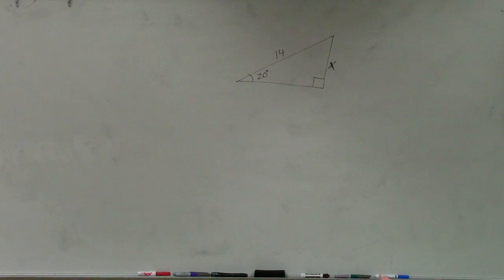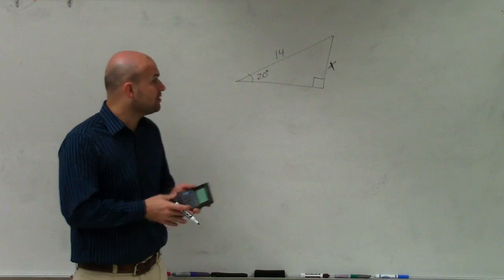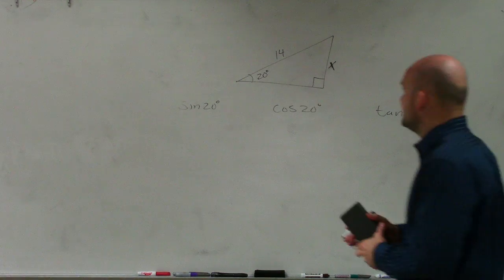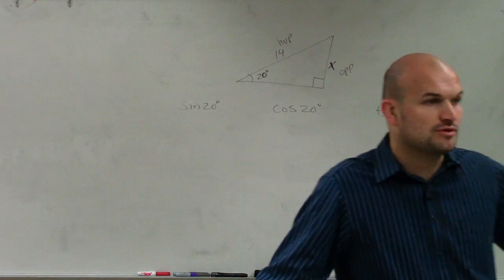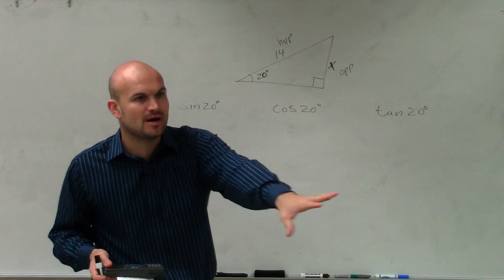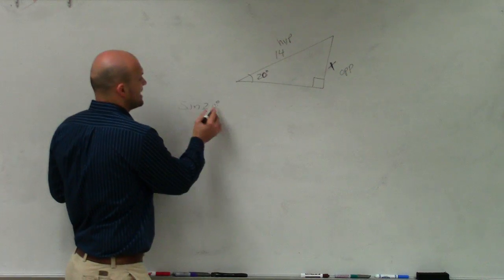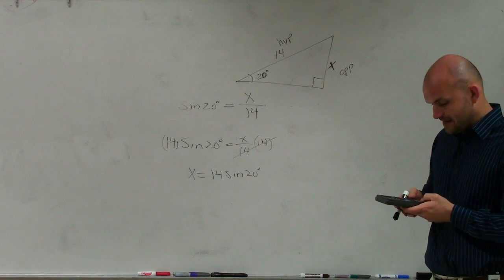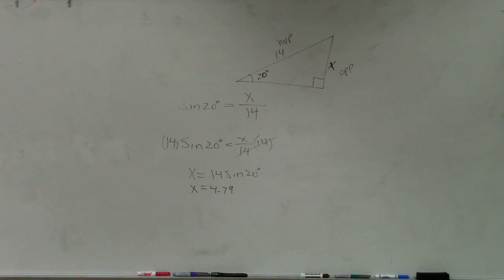How to use the sine function to find the missing side of a triangle